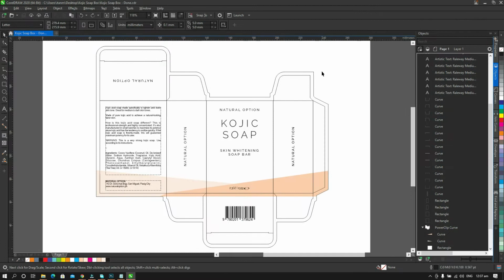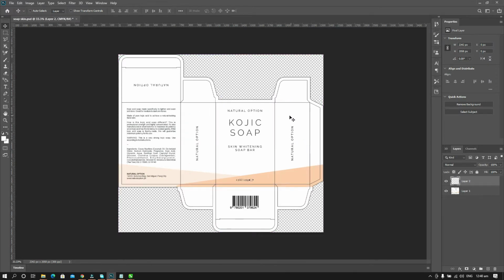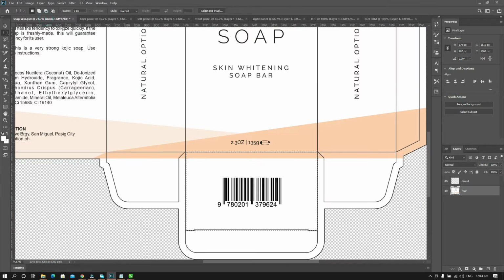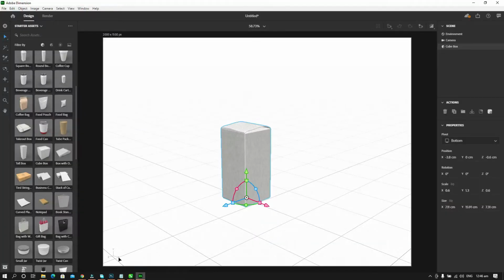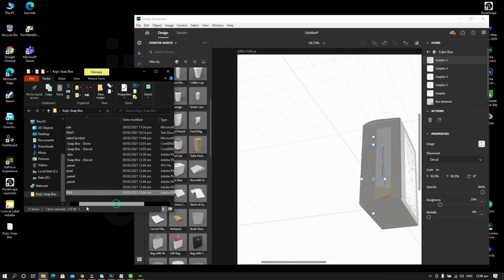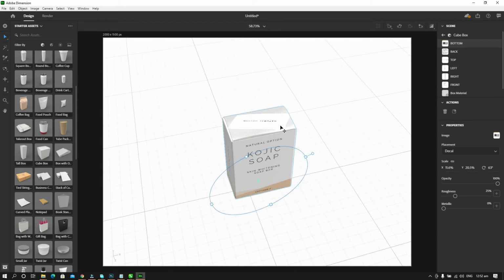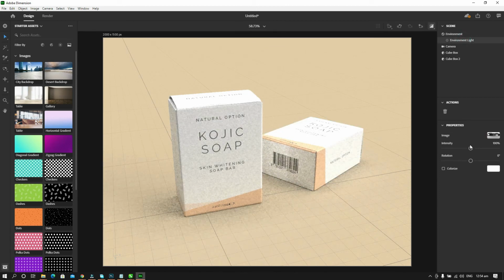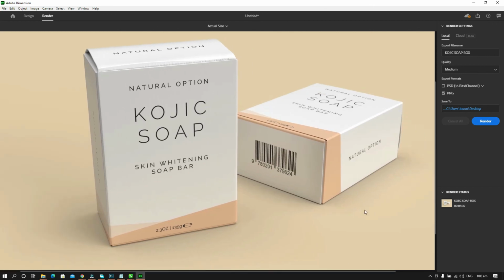HOW TO DO PACKAGING AND LABELING IN CORELDRAW | PART 3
Final result after rendering using Adobe Dimension for Natural Option - Kojic Soap.

Learn how to create a minimalist packaging and labeling soapbox design using CorelDraw 2020, adobe photoshop, adobe dimension, and blender.

Please leave a comment or any suggested packaging design you want for future tutorials and I will do my best to constantly upload video tutorials weekly related to packaging design.